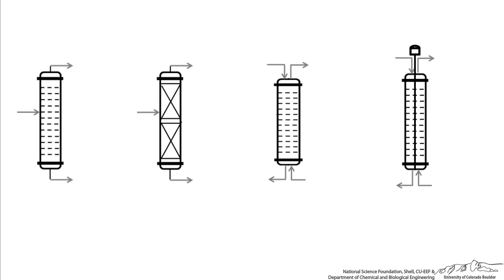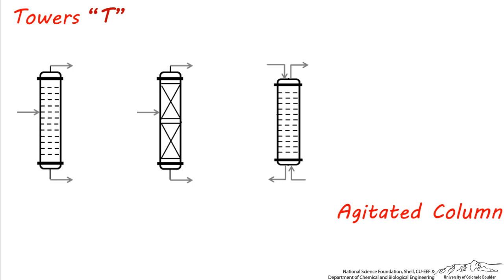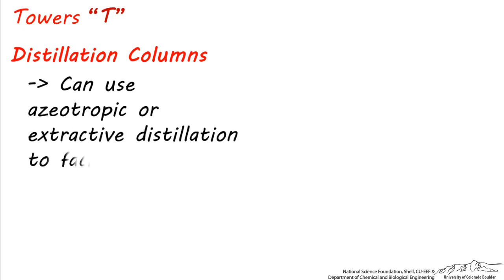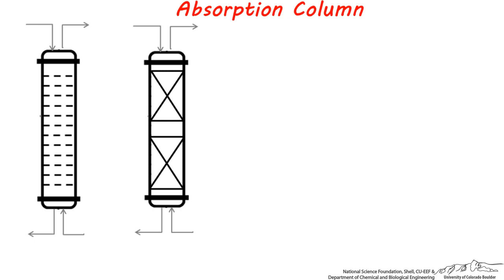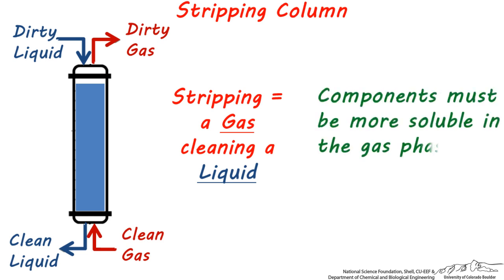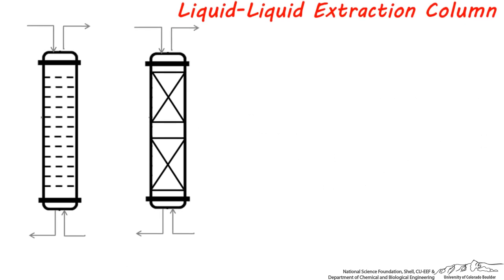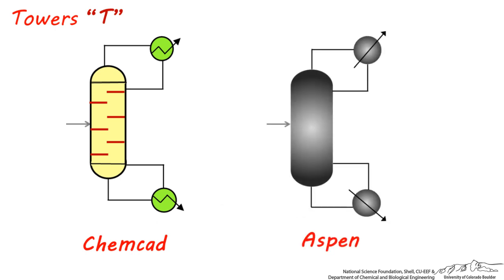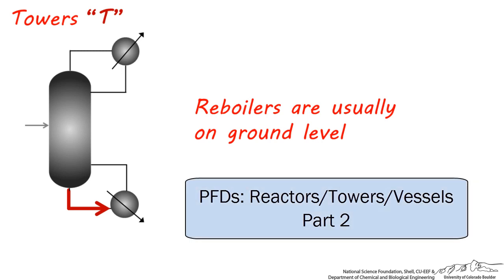PFDs: Reactors/Towers/Vessels Part 1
Introduces the different types of towers found on a PFD. Part 1 of 5. Made by external faculty and prepared at the University of Colorado Boulder Department of Chemical and Biological Engineering.